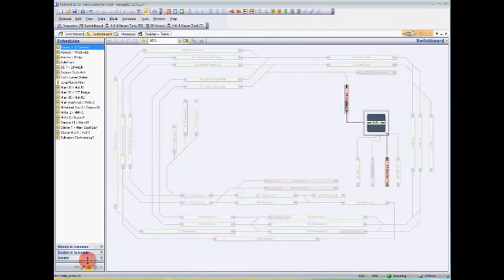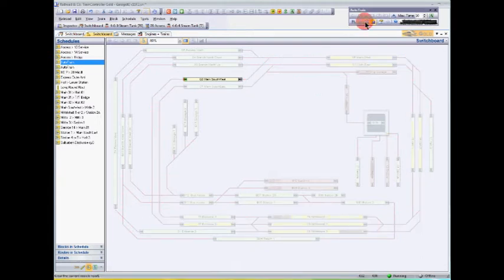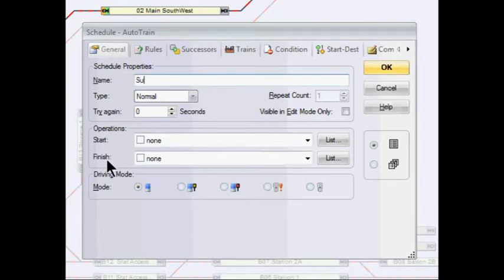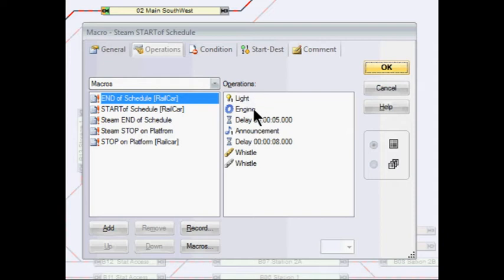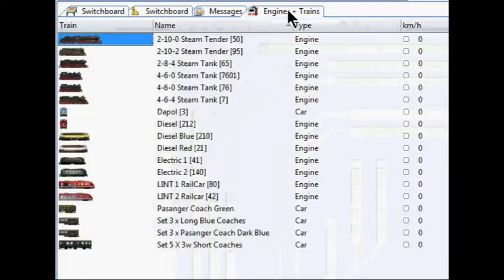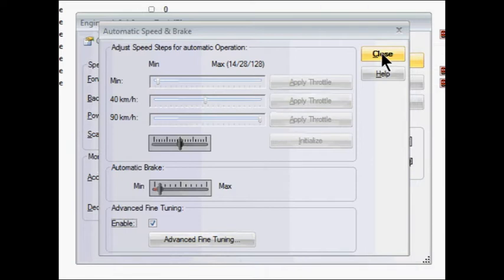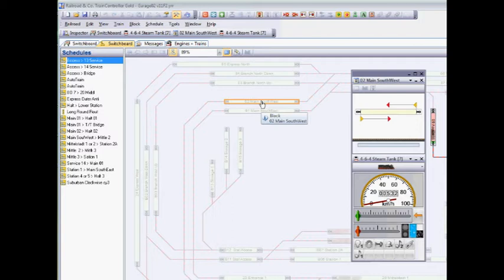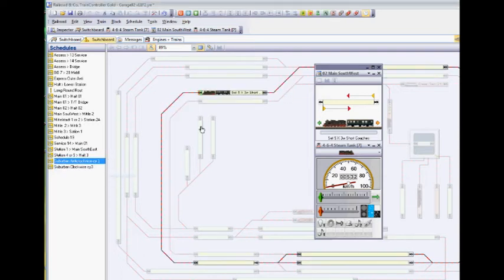Planning a route (schedule) from scratch in RR & Co software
Using RR & Co to design a schedule from scratch and assigning a train and seeing the results